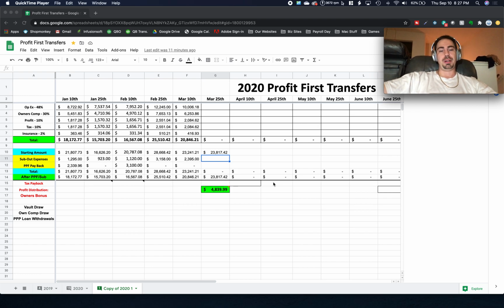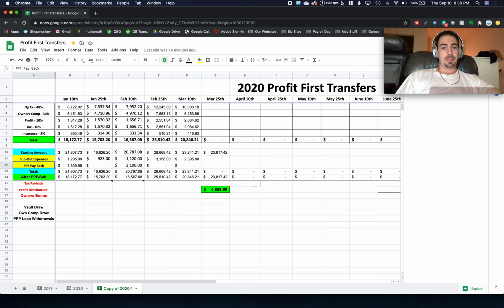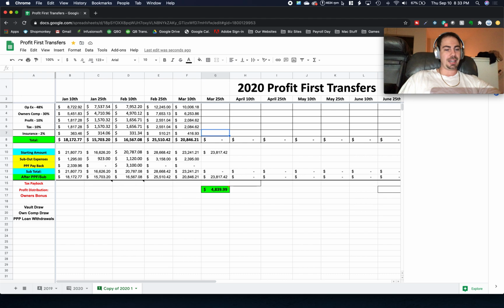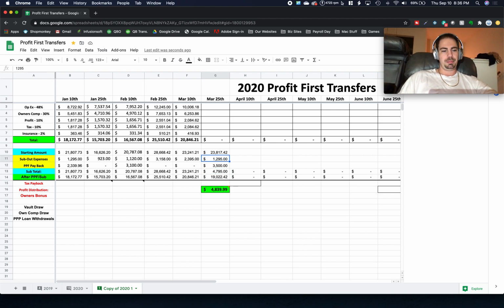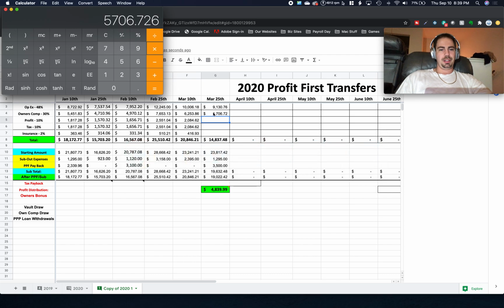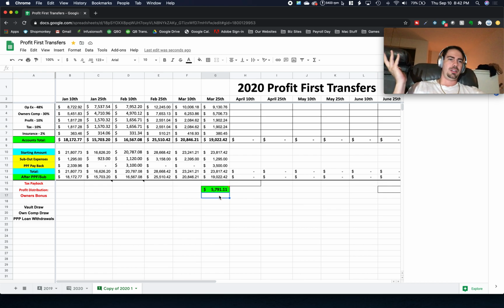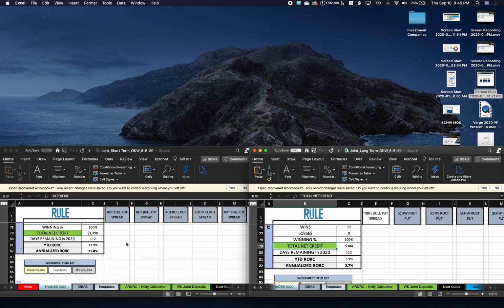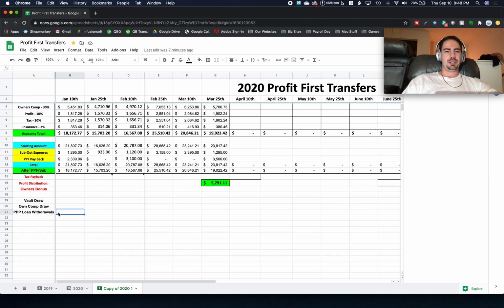Profit First Spreadsheet Tutorial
Whats up my PF people.
Just wanted to share a quick overview of how I utilize a spreadsheet (yeah, one of those fun things) to track and organize my distributions throughout the year. Just think of it as a simple and super easy to read Profit First Cash Flow statement.

If you've not yet joined, feel free to jump into my Facebook Group, Profit First for Detailers

Little lengthy on this one, but wanted to cover all the bases. Hope it helps!